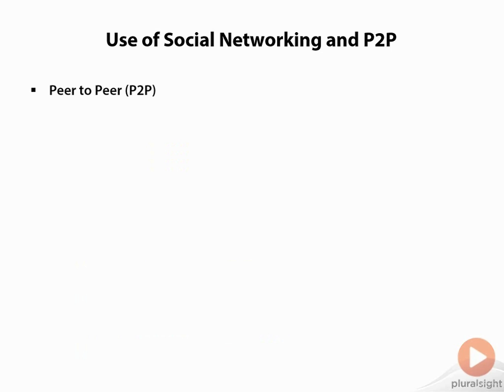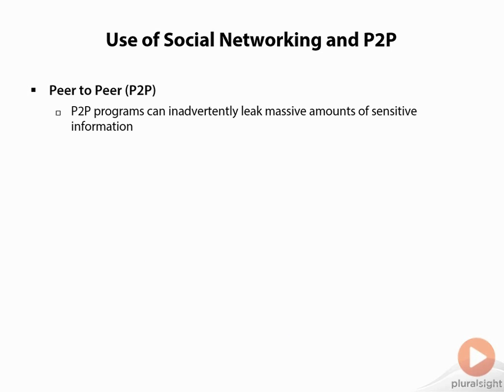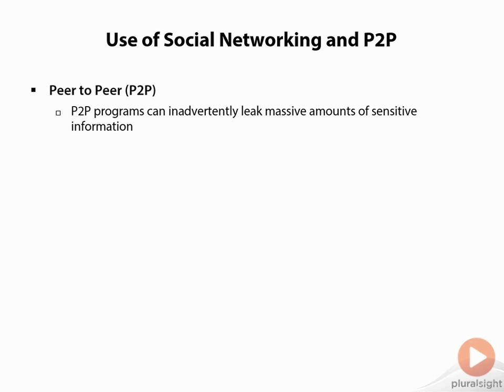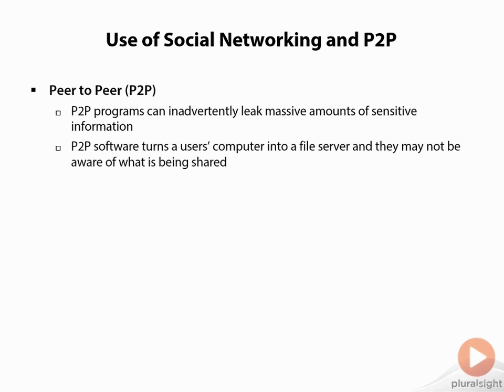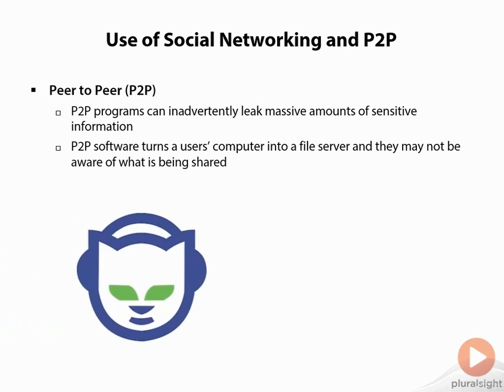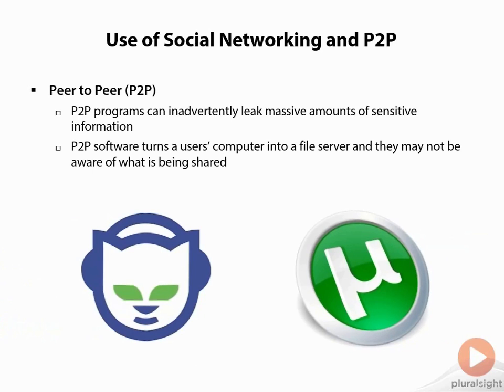070 Use of Social Networking and P2P